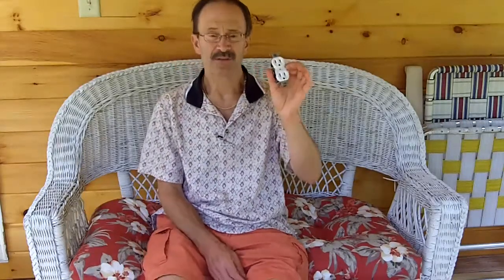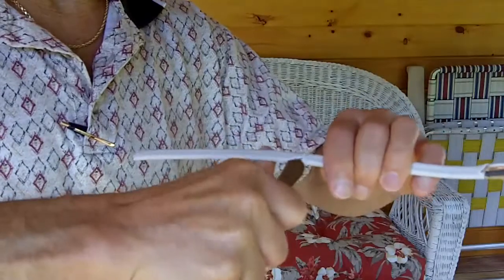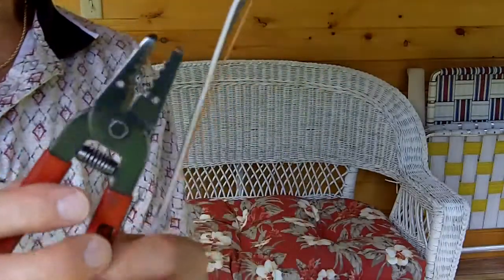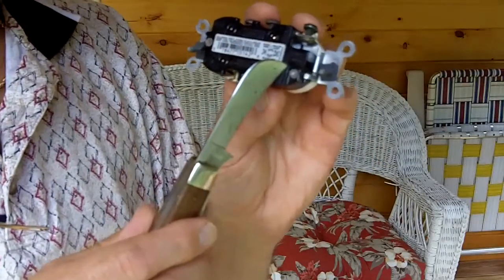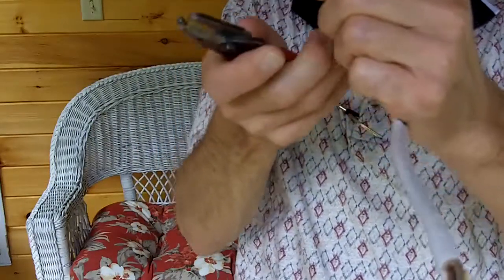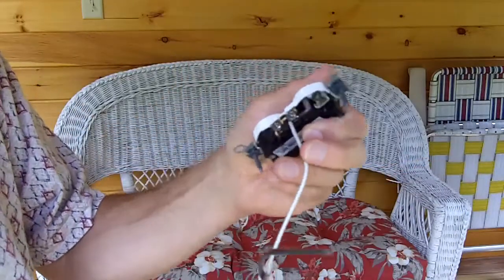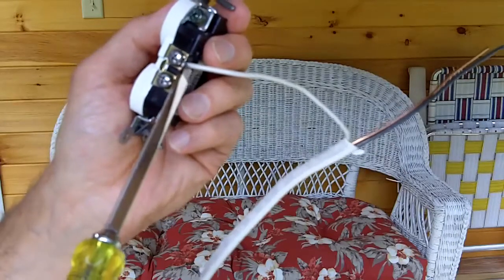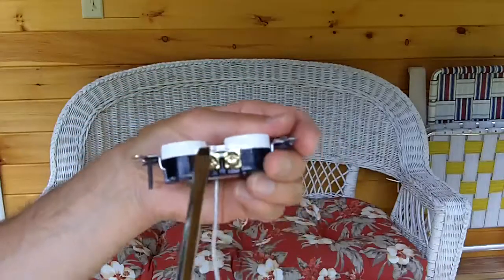Duplex Receptacle Devices (Part 2) How to Terminate Wiring to the Device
for more items like this tutorial on correct way to terminate a wire on a Duplex Receptacle wiring device.